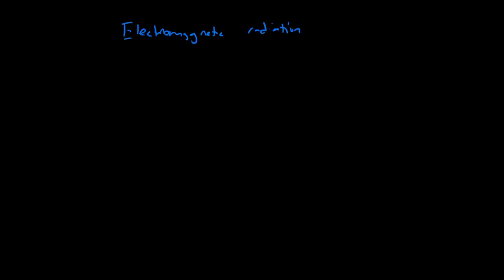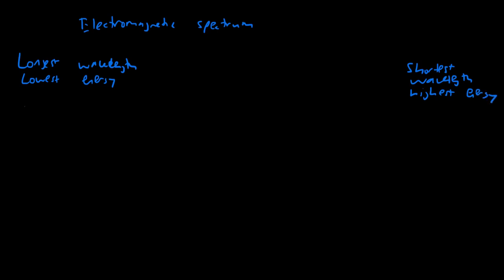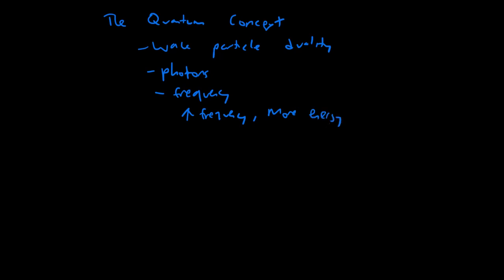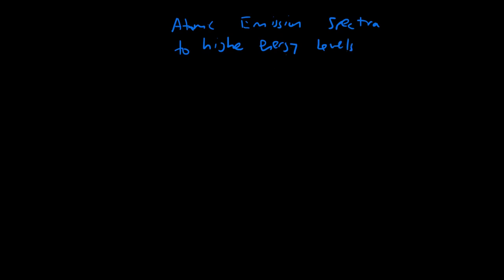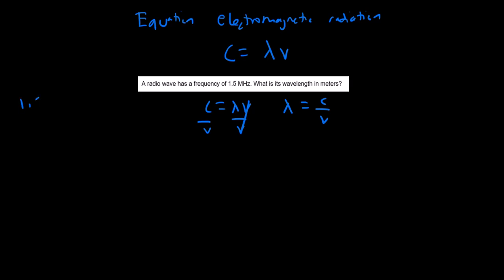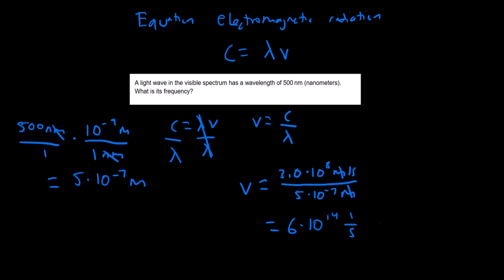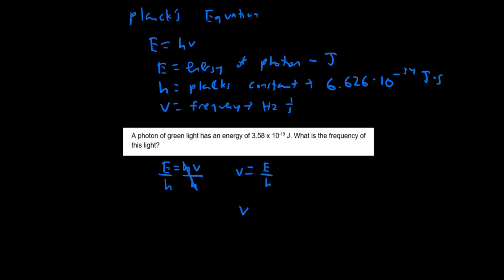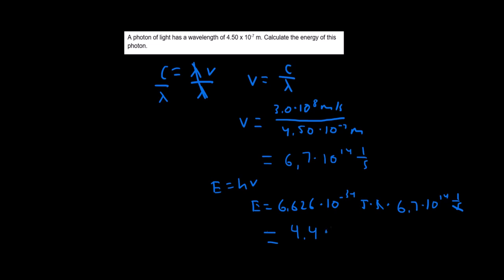Chemistry: Electromagnetic Radiation, Quantum Concept, Electromagnetic Radiation, Planck's Equation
This video covers electromagnetic radiation, the electromagnetic spectrum, the quantum concept, the photoelectric effect, the atomic emission spectra, and the equations for electromagnetic radiation and Planck's equation.